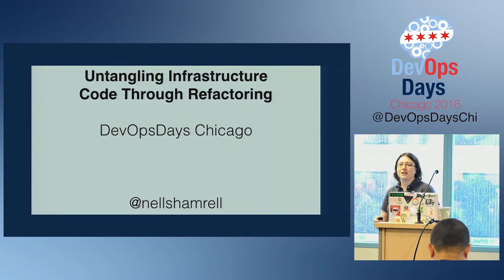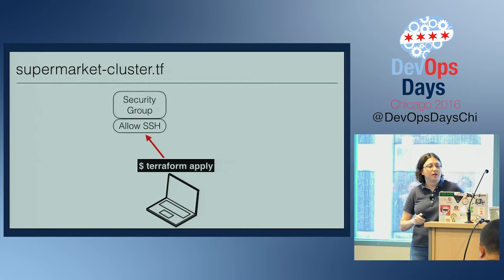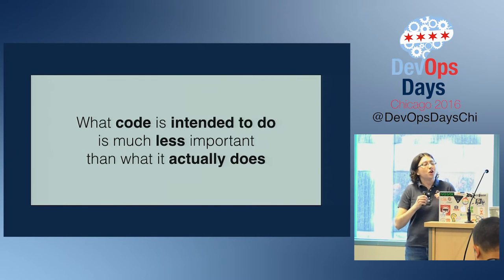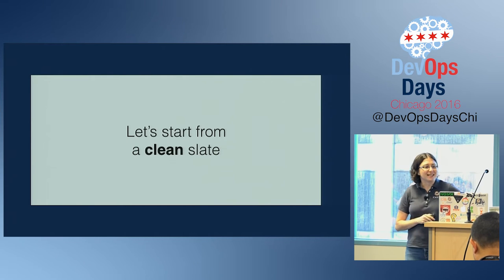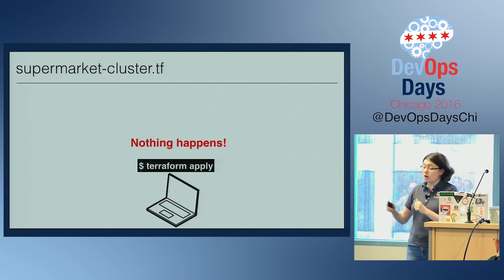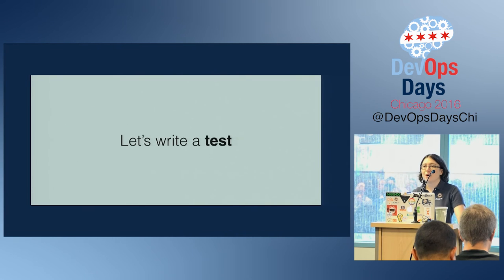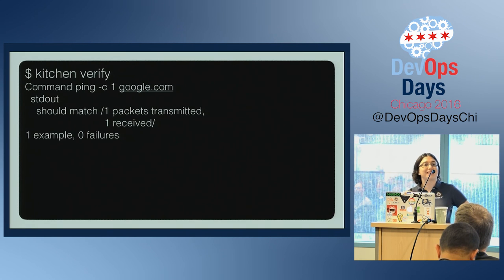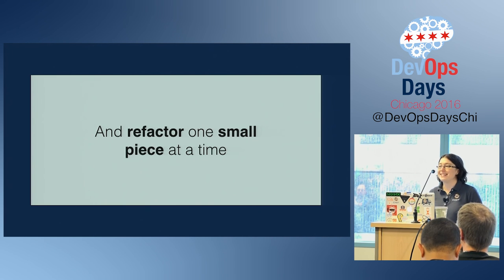DevOpsDays Chicago 2016 - Untangling Infrastructure Code... by Nell Shamrell-Harrington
DevOpsDays Chicago 2016 - Untangling Infrastructure Code Through Refactoring by Nell Shamrell-Harrington

The point of infrastructure as code is to make managing infrastructure as simple as updating a config file and running a command such as “chef-client” or “terraform apply.” However, as code changes and becomes unruly or tangled, it is time to apply a new development practice - refactoring. Refactoring infrastructure code presents unique challenges - particularly when live, in production infrastructure is involved. This talk will show you how to know when it is time to refactor your infrastructure code and to do it with the least risk possible.